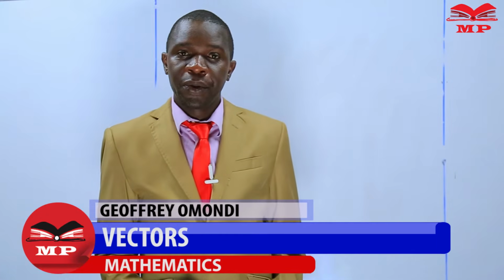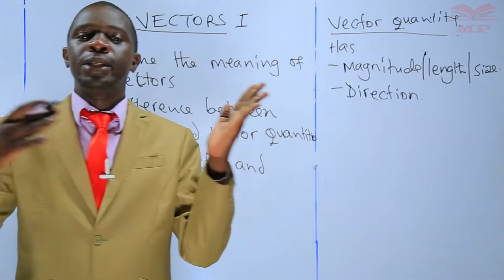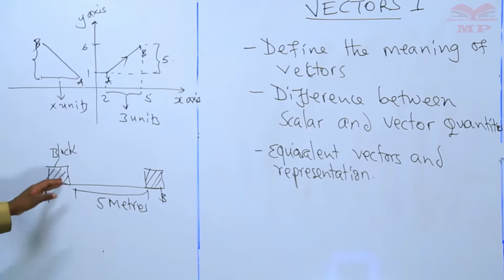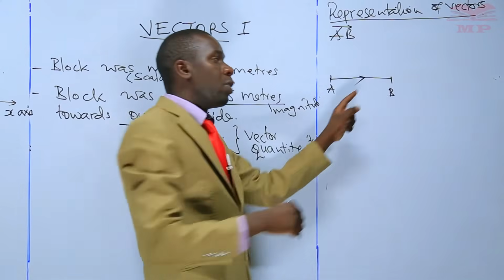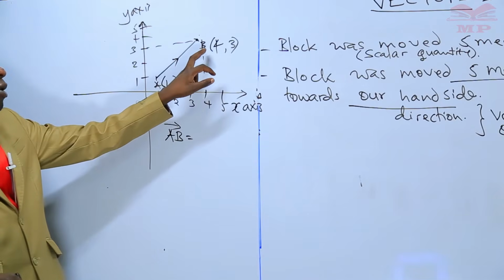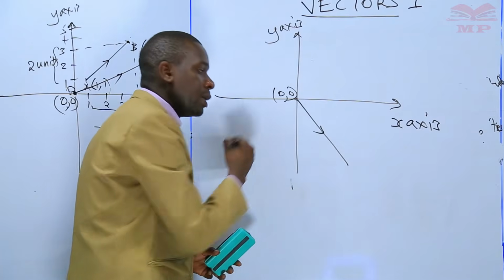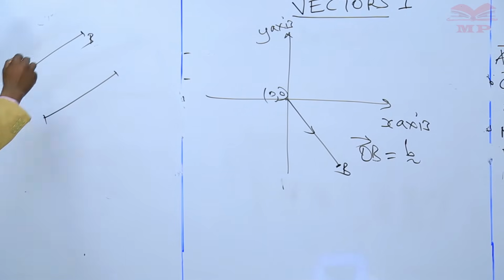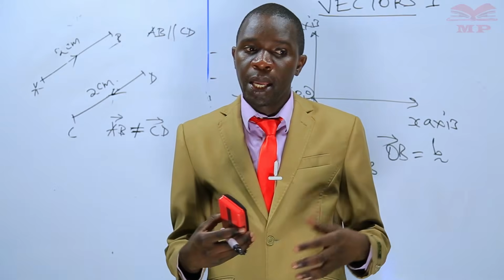FORM 2_MATHS_VECTORS I_LESSON 1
📐 Vectors I – Lesson 1 | Form 2 Mathematics

In this first lesson on vectors, learners will be introduced to the basic concepts, representation, and significance of vectors. This lesson is essential for building a strong foundation in secondary school mathematics and physics applications.

💡 Key Topics Covered:

Definition and importance of vectors

Representation of vectors using arrows and coordinates

Types of vectors: position vectors, displacement vectors, and unit vectors

Introduction to vector addition and subtraction (graphical method)

Real-life examples and exercises to apply vector concepts

🎓 Best For:

Form 2 students studying Mathematics

Learners building a foundation for vectors in higher-level maths and physics

Teachers and parents supporting secondary school maths learning

📘 Learn With Manifested Publishers:
Access video lessons, exercises, and practice questions to master vectors concepts for Form 2.